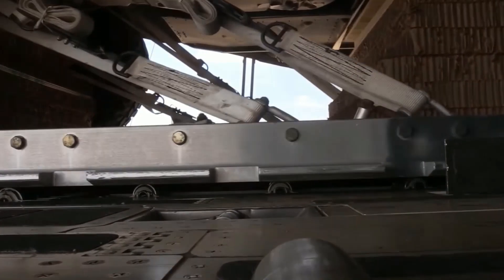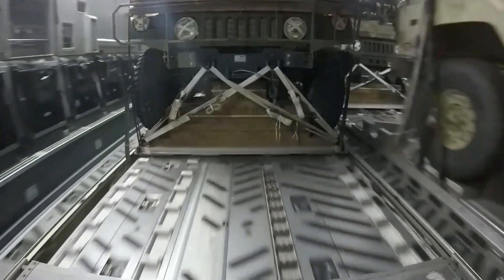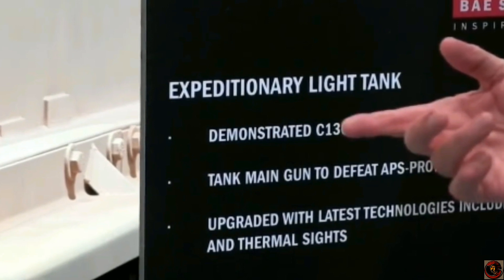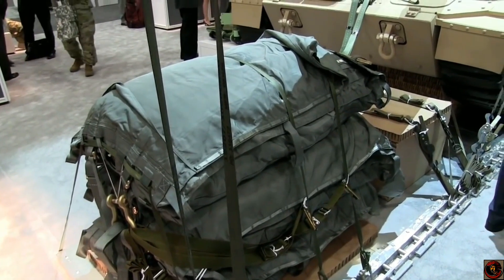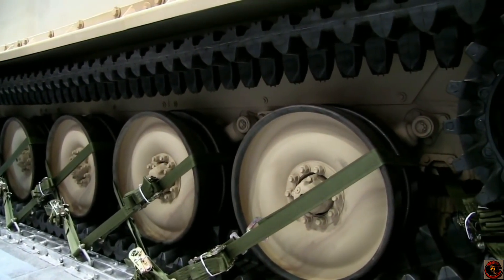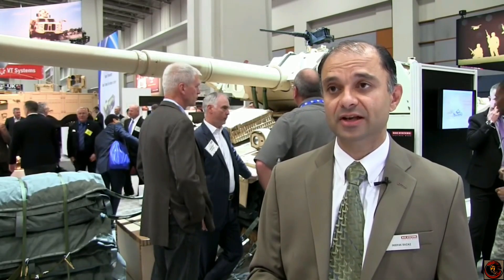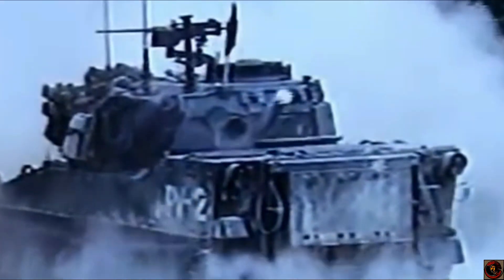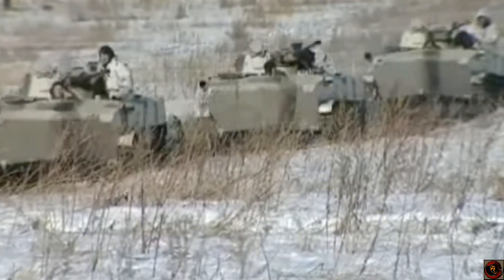Dropping a Tank From a Plane - Airborne Armour?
Recently defense contractors from around the world gathered to show off their latest wares at the Association of the United States Army conference in Washington, DC. British Aerospace Engineering, a defense giant better known as BAE, brought a tank. The “Expeditionary Light Tank” was built to Army specifications for a vehicle that can fit inside a cargo plane, parachute into the field, and drive within minutes of landing. Only there’s a twist: instead of a brand-new design, this one was first designed in 1995.
The reason a 20-year-old tank design ended up at a modern military exhibition has a lot to do with how it came into existence in the first place. In the late 1980s and the early 1990s, the United States Army was looking for a tank to replace the Sheridan, a Vietnam era light-tank that could parachute from airplanes and fire a deadly salvo of missiles. The program was cut in 1996 for budgetary reasons, but not after six prototypes had been built.

BAE’s Expeditionary Light Tank is one of those prototypes, and received the designation M8. It turns out, the Army is still looking for that next light tank, so BAE brought their tank to the show to demonstrate that the model they have from back then is basically good to go. As light as 18 tons when configured to drop from the sky, it can be fitted with additional armor that brings its weight up to 24 tons. It runs on a 550-horsepower diesel engine, takes a crew of three, and can fire 12 rounds a minute from its 105mm cannon. To keep it light, it uses rubber tracks, instead of the metal ones common to heavier tanks.

This designs predecessor was the The M551 Sheridan which can be rigged for low-velocity airdrop from C-130 (42,000 lb max load), C-141 aircraft (38,500 lb max load), and the C-5. Many films exist showing the Sheridan being pulled out of a C-130 Hercules transport by brake chutes and skidding to a stop. The Low Altitude Parachute Extraction System (LAPES) is a somewhat risky maneuver that allows accurate delivery onto a field when landing is not possible, and the practice was stopped in the late 1990s. The tank is strapped down to a special pallet which absorbs most of the landing impact. The crew does not ride in the tank during extraction, but parachutes from another plane. On landing, they go to their tank, release the lines, and drive it away.

Matsimus Gaming